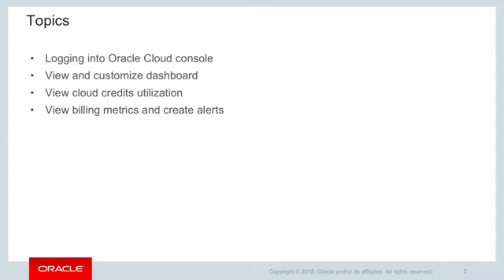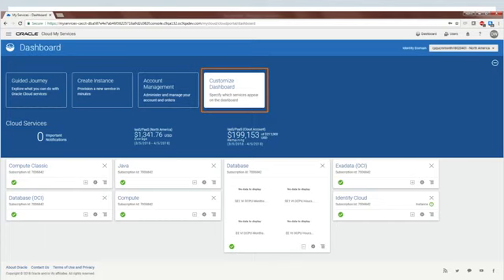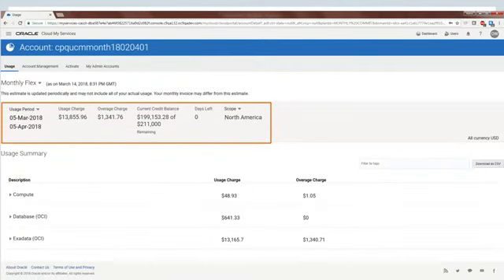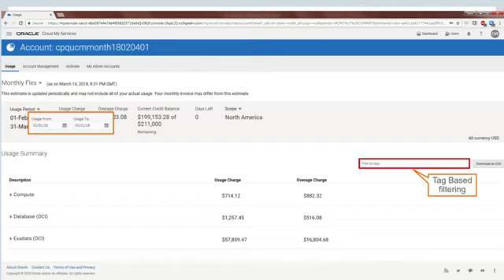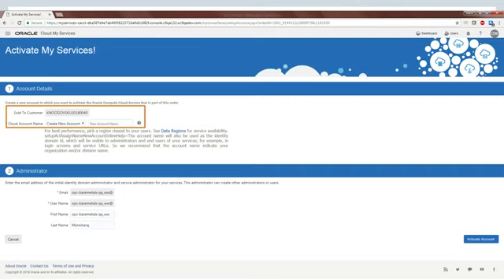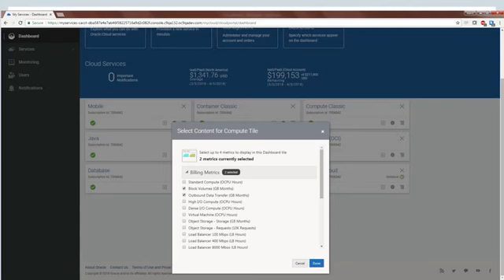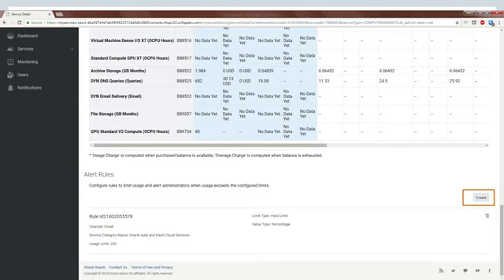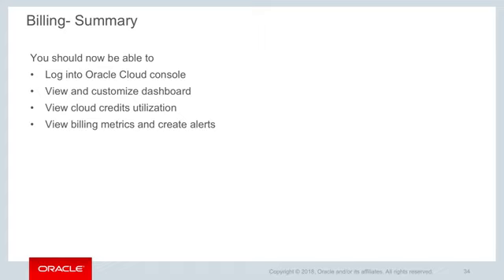OCI Level 100 - Ops Billing